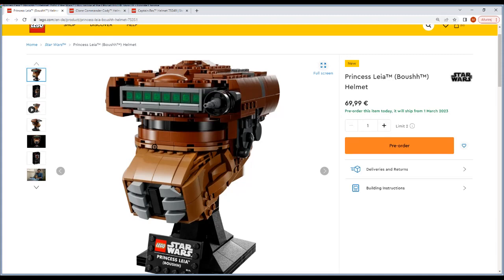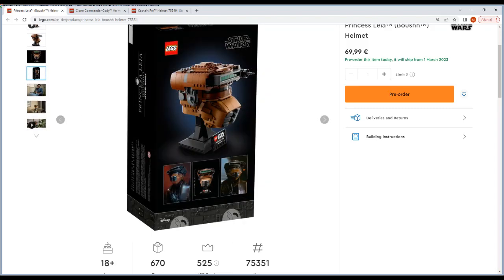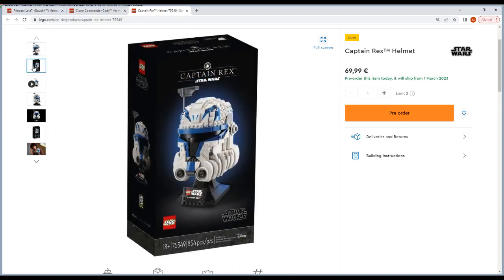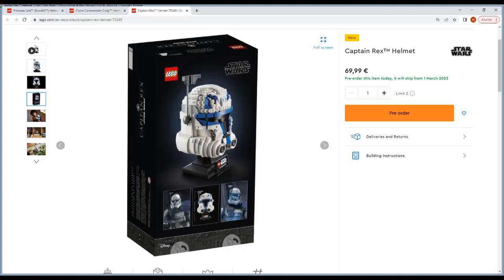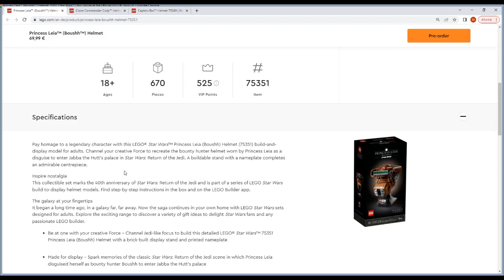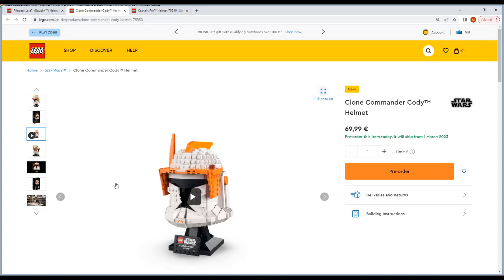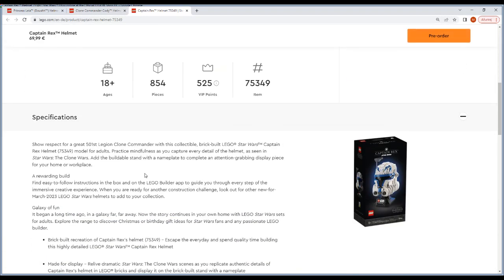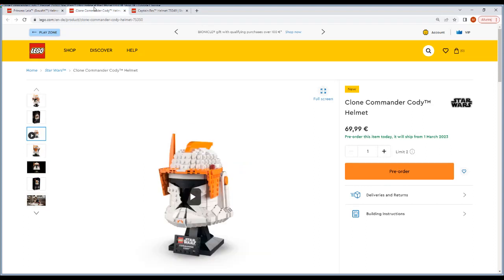LEGO Star Wars CLONE WARS + LEIA BOUSHH Helmet!OFFICIALLY Revealed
OFFICIALLY Revealed 1 MARCH
We have full reveals of 3 LEGO Star Wars March 1 HELMET SETS! 75349 Captain Rex & 75350 Commander Cody to celebrate 20 years of Teh Clone Wars! Alongside 75351 Princess Leia (Boushhh) for Return of the Jedi!

#75349 Captain Rex
#75350 Commander Cody
#75351 Princess Leia (Boushh)